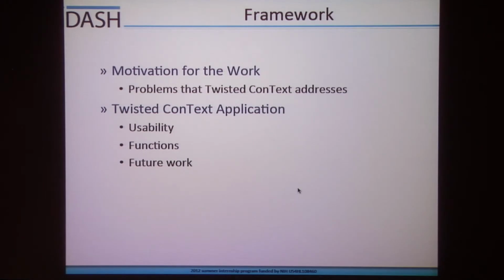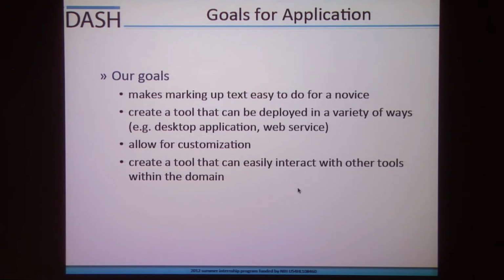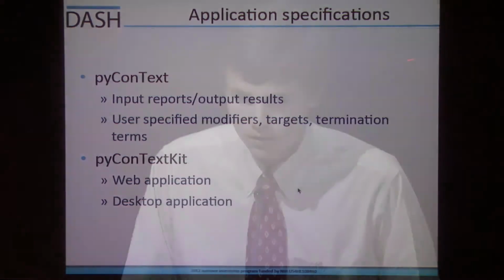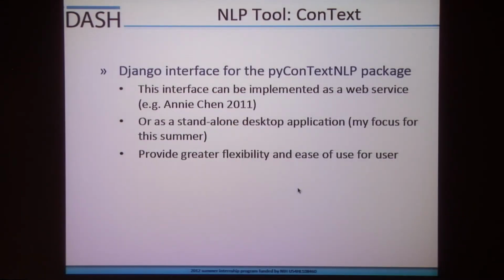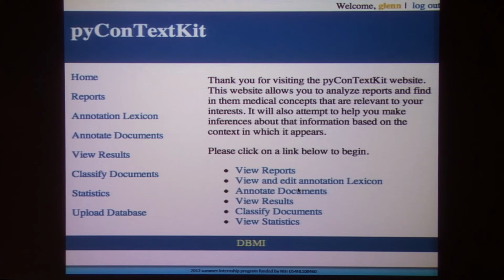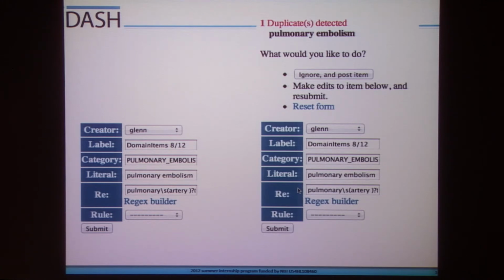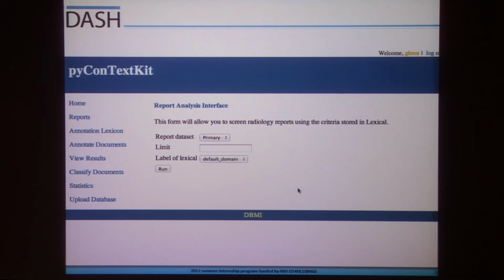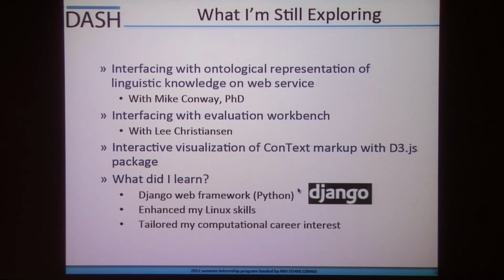Twisted ConText NLP Application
Glenn O. Dayton IV